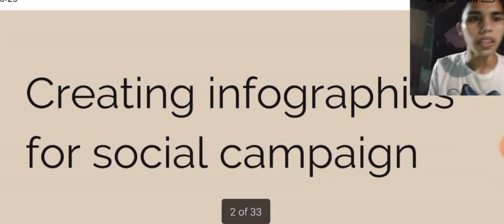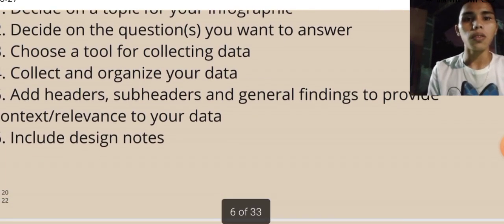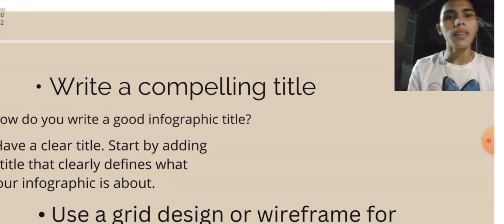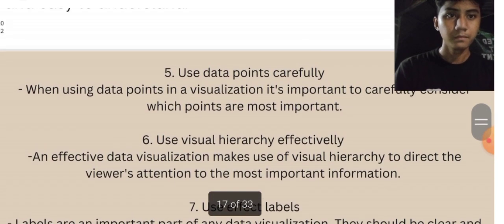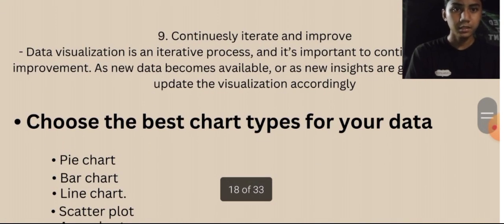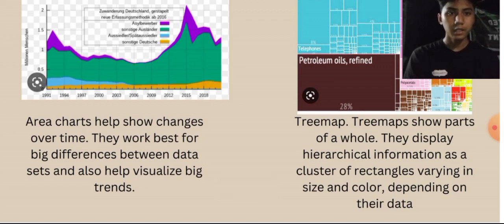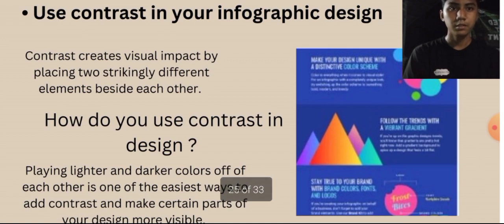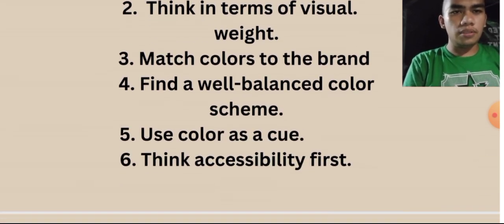Group 7, Module 9 - Creating infographics for social campaign